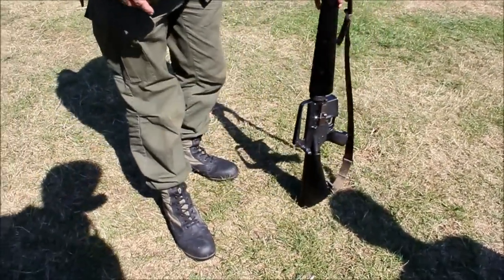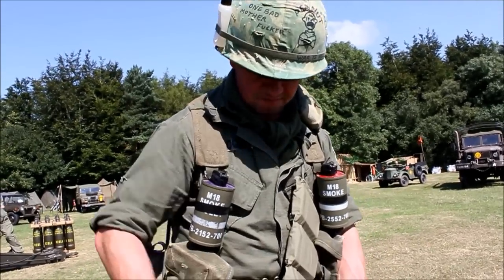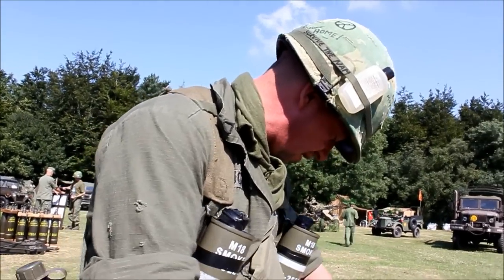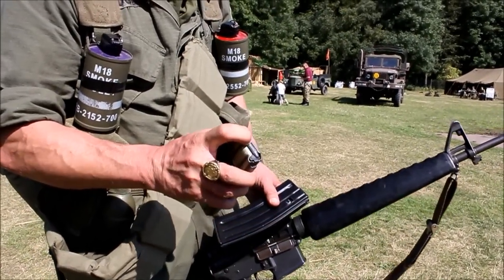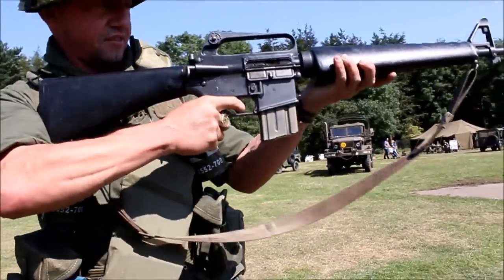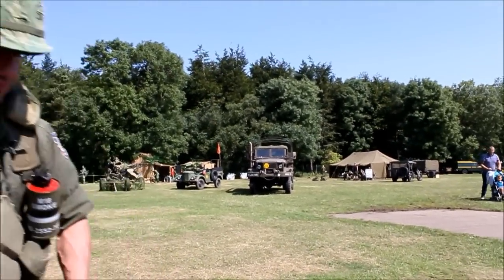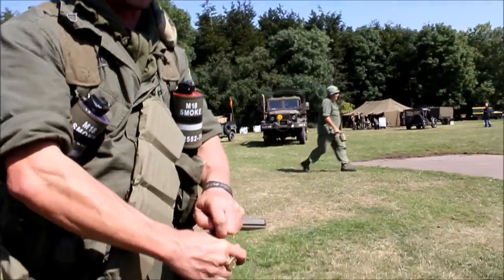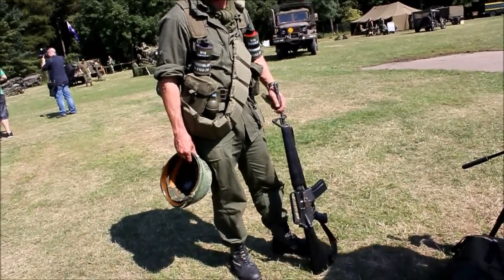Vietnam War US Soldier Interview WHAT AN EXPERT! Military Odyssey 2013 | HD Video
Vietnam War US Soldier Interview WHAT AN EXPERT! Military Odyssey 2013:

Here I interview a US soldier from the Vietnam Reenactment group! He was just coming back from a full reenactment display! I managed to get this interview...

Glad I did...it was great!

I love classic military vehicles and tanks and it was great to catch these on my Canon EOS 60D DSLR Camera (Canon Digital Camera). Also using Image Stabilization lenses (Macro Lens, and Telephoto Lens - just the original kit lenses that came with the camera, and a 50mm F 1.4 Lens). For my camera tripod I use a lightweight Manfrotto 055XPROB tripod, and for sound capturing I use a Rhode Directional Condenser Video Microphone (Rhode VideoMic) which I think does a great job! I hope to upgrade soon, but I thought the outcome so far is pretty good!

The Military Odyssey show is not just Battle Reenactments, there are vast displays of classic ex military vehicles, classic cars, living history encampments, vintage weapons sales (like swords, armour, rifles, pistols, sub machine guns, etc), military surplus supplies, ammunition, military uniforms, military accessories, and much more. You cold not see it all in a day even if you tried!:) Bring your spending money if you go...you never know you may have the urge to buy a tank:) But I hate to think what the insurance would be on a thing like that!:S

(Footage taken at the Military Odyssey 2013 held at The Kent Show Ground, Detling, Near Maidstone, Kent.)

Title of Music: 'Fanfare For Space'